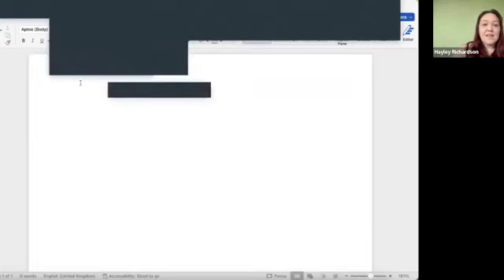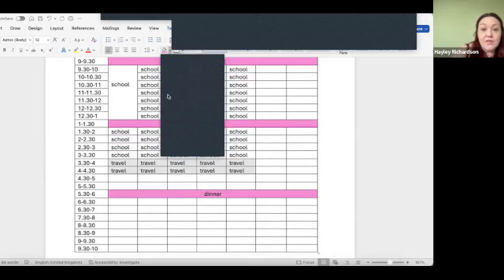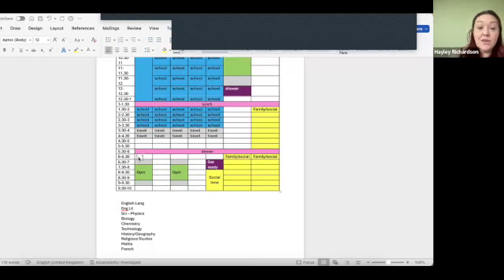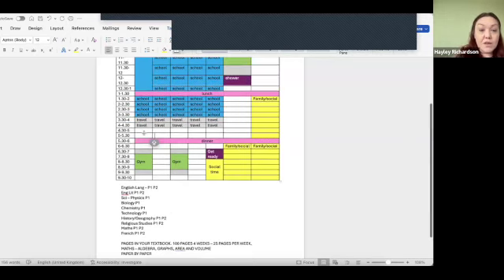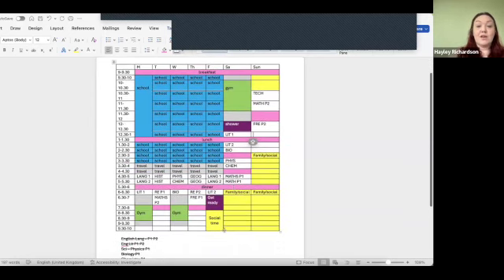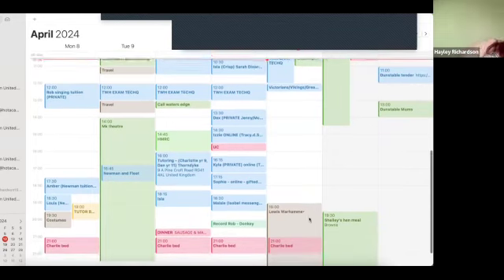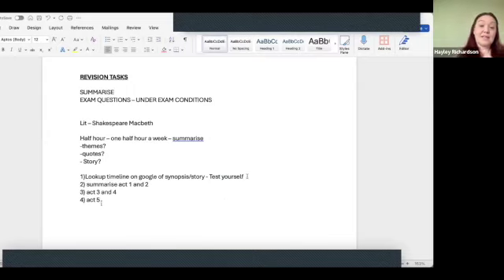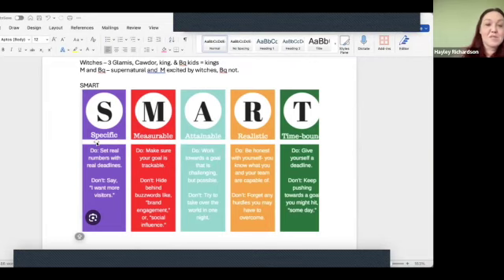Easter Intensive - Session 9 - Revision Techniques